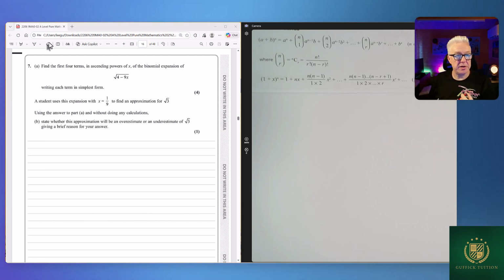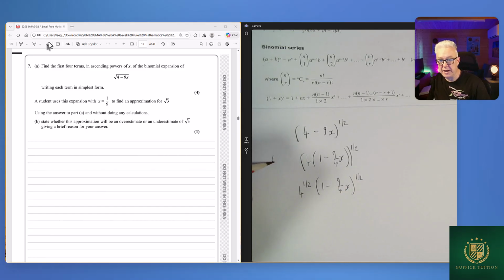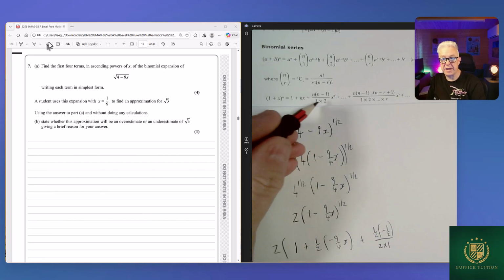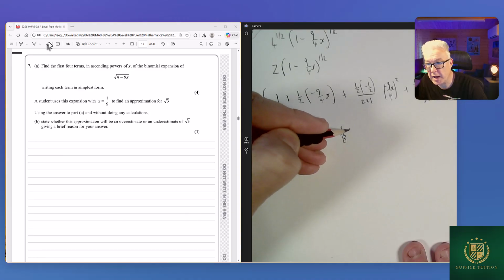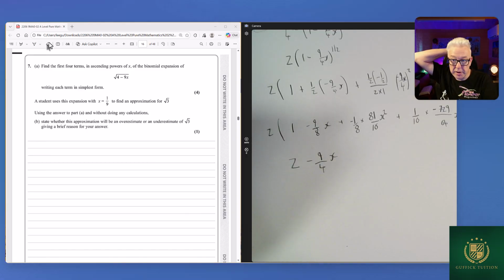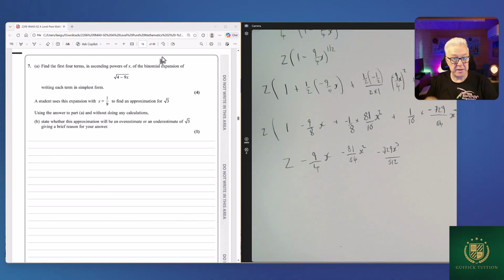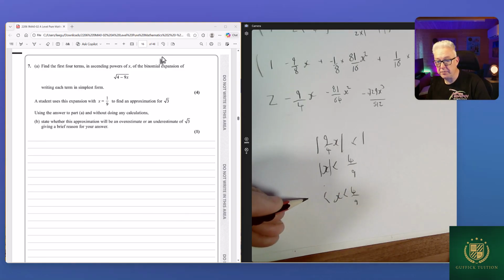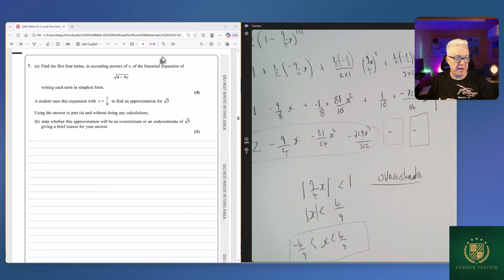Binomial Expansion (Q7 A2 P2 Edexcel 2022)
📞 𝗕𝗼𝗼𝗸 𝗮 𝗳𝗿𝗲𝗲 𝗰𝗼𝗻𝘀𝘂𝗹𝘁𝗮𝘁𝗶𝗼𝗻 In this video, A-Level Maths tutor Lee Guffick walks you step by step through Question 7, Paper 2, Edexcel 2022 on binomial expansion with a fractional power.

Lee shows how to rewrite root brackets into a suitable form, apply the Year 13 binomial expansion formula, simplify each term carefully, and then use the expansion to approximate root 3 while deciding if the answer is an overestimate or underestimate.

If you are aiming for A or A star in Edexcel A-Level Maths, this is a really helpful worked example to strengthen your binomial skills and exam technique.

In this video, Lee Guffick explains how to:

Rewrite root 4 minus 9x in a form suitable for the binomial expansion

Use the fractional index version of the binomial theorem to find the first four terms

Simplify coefficients and powers of x correctly

Check the validity range for the expansion and discuss whether the approximation for root 3 is an overestimate or an underestimate

⏱️ TIMESTAMPS:

00:00 Intro and question overview
00:35 Rewriting root 4 minus 9x in binomial form
01:30 Factoring out the constant and setting up the expansion
03:00 Applying the Year 13 binomial expansion with power one half
05:00 Simplifying coefficients and powers of x
06:30 Using x equal to one ninth to approximate root 3
08:00 Overestimate or underestimate explanation
09:00 Final summary and exam tips

✏️ TOPICS COVERED:

Binomial expansion with fractional indices

Factoring to get one plus kx structure

Writing the first four terms in ascending powers of x

Validity of binomial expansions and the modulus condition

Using binomial expansions to approximate surds such as root 3

Interpreting the sign of successive terms to judge overestimates and underestimates

💯 EXAM TIPS:

Always factor the bracket so you are expanding something of the form one plus kx before using the binomial theorem.

Be careful to apply the outside constant, such as 4 to the power one half, to every term at the end.

Check the validity condition for the expansion; Edexcel increasingly likes to test whether your chosen x value lies in range.

Look at the signs of the succeeding terms to decide if truncating the expansion gives an overestimate or an underestimate.

Show enough working for each coefficient so you can still earn method marks even if you slip on arithmetic.

📚 ABOUT GUFFICK TUITION:

Lee Guffick is a former Head of Mathematics and A-Level Examiner helping students achieve A star and A grades and secure places at top universities including Oxford, Cambridge and leading international universities.